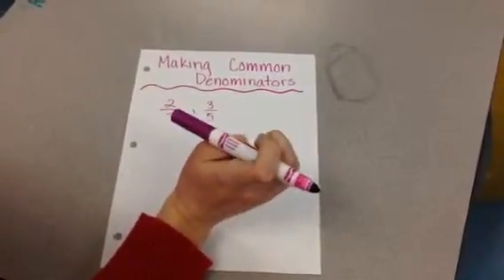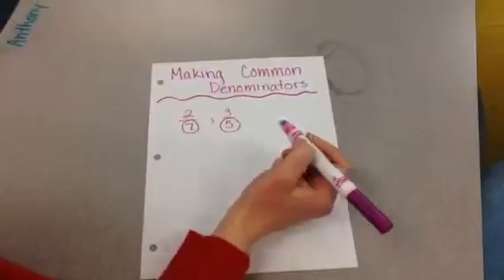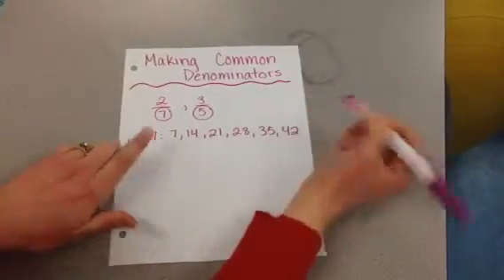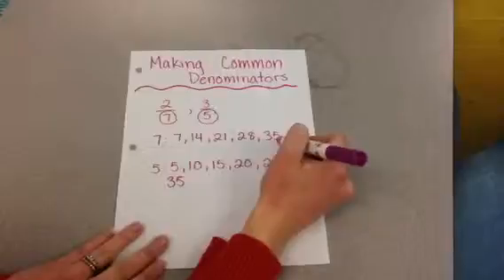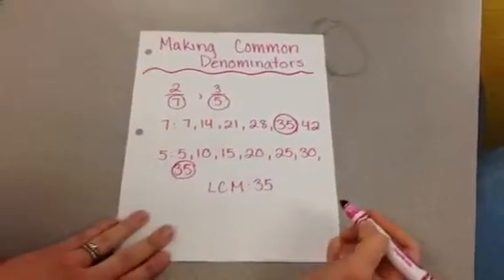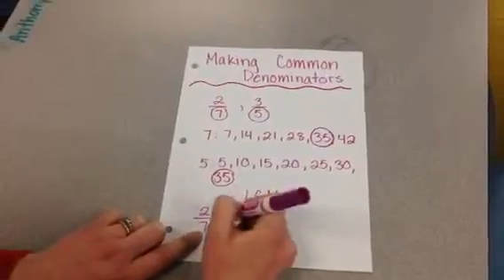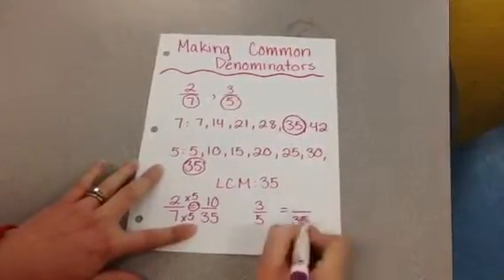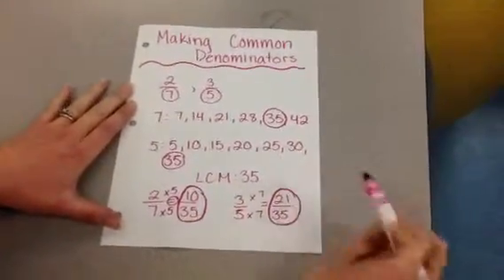Making Common Denominators